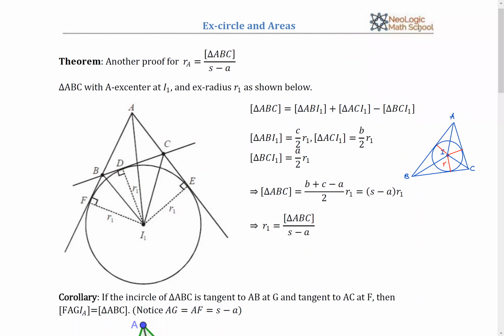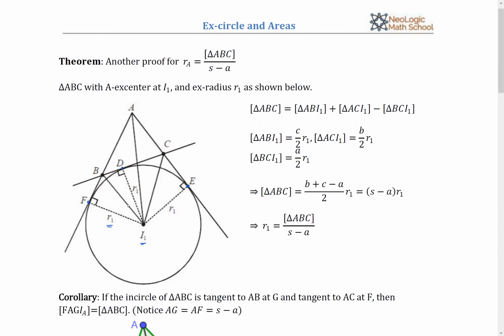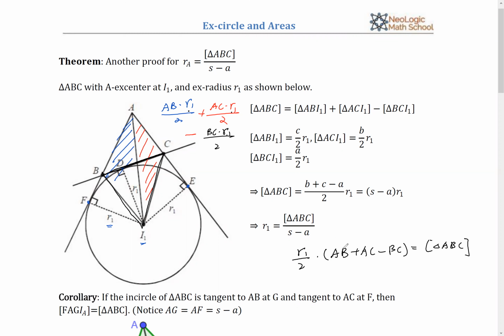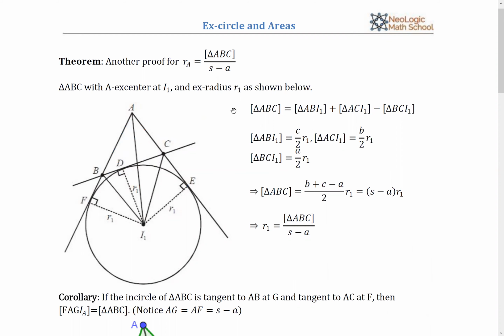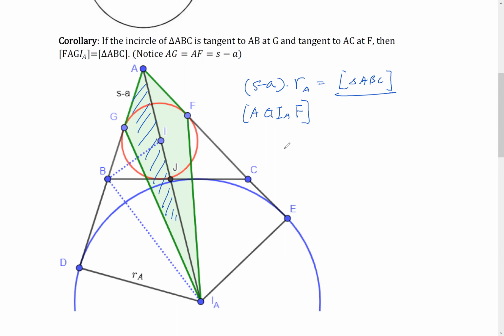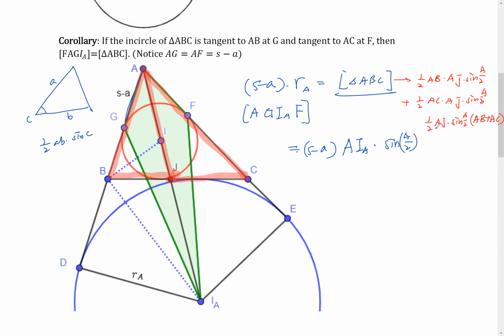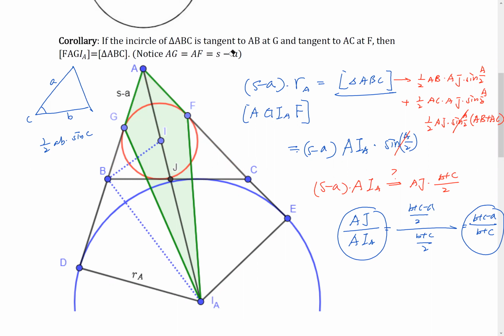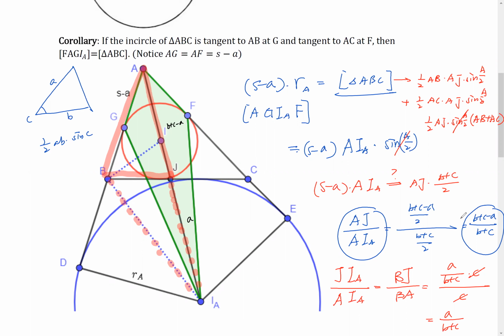Ex-circle and triangle areas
Some interesting results using area method.